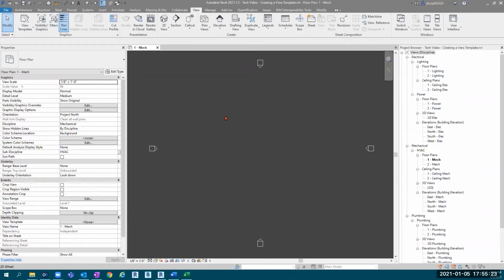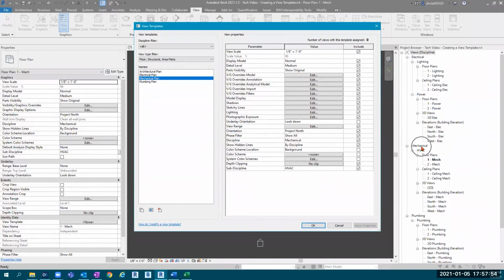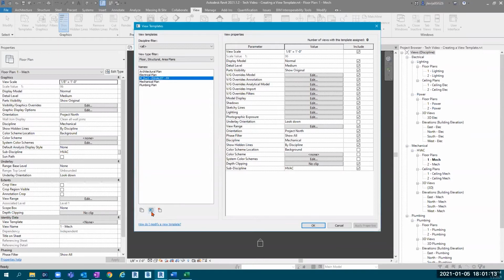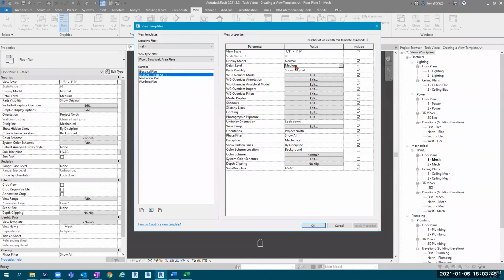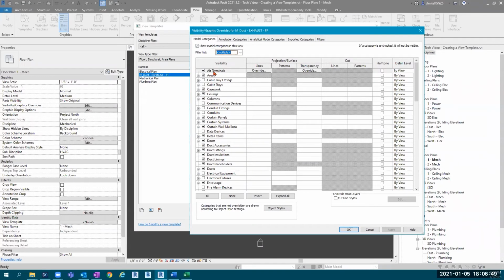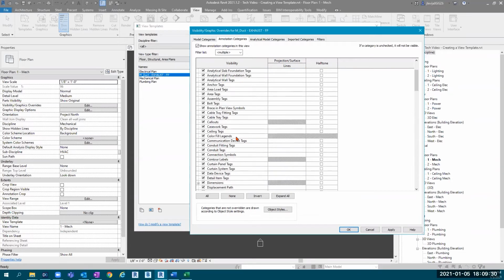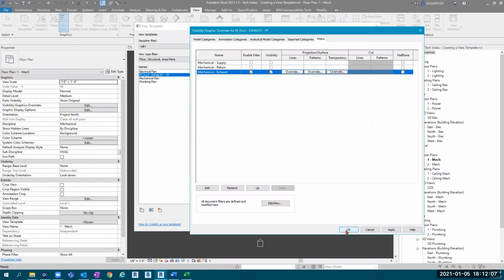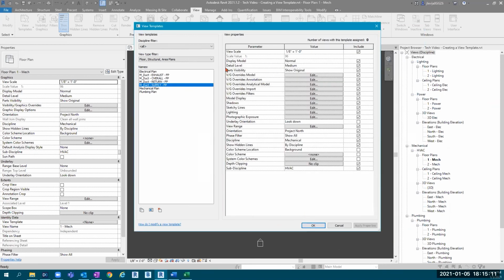Creating a View Template in Revit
In this video, we'll go over how to create and adjust a view template. You'll learn how to duplicate the template, create multiple view templates and apply filters in the view template.